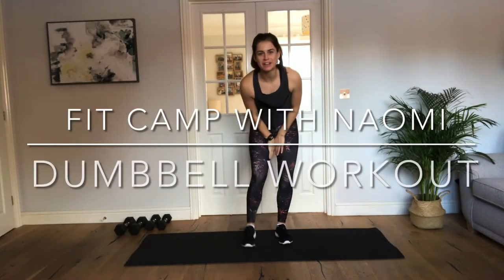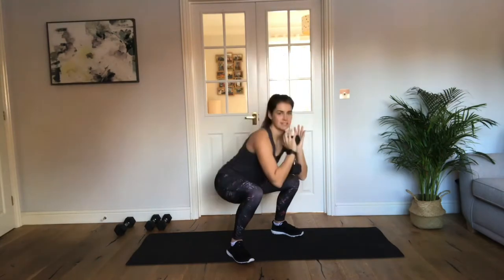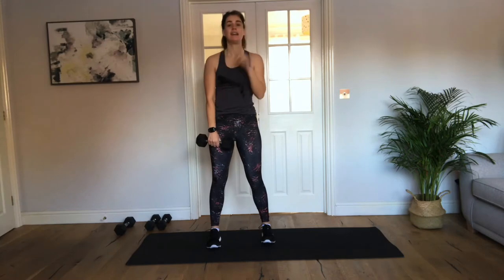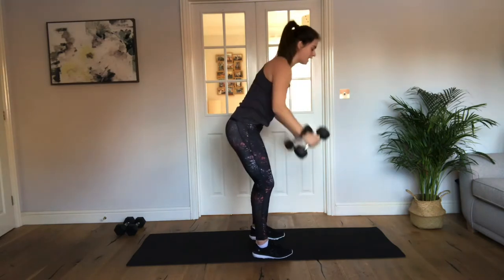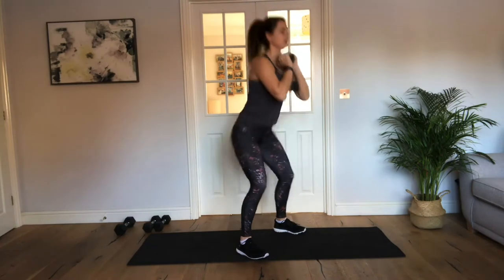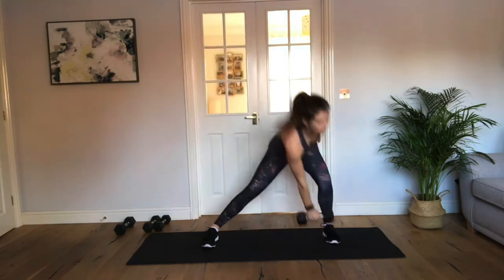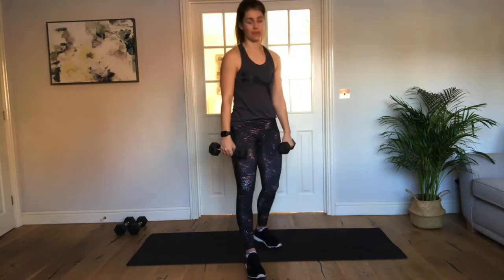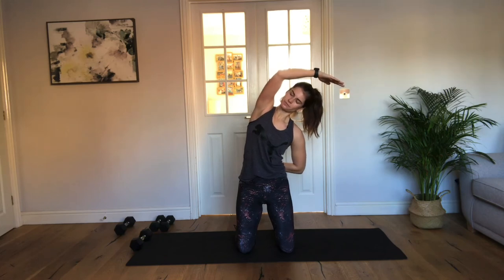FIT CAMP Dumbbell Workout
FIT CAMP with Naomi wants to help people of all ages, shapes and sizes to became fitter, stronger, healthier and happier without judgement, without experience and without pressure. FITNESS FUN from your own home with a community that can help you be the best version of you ALWAYS!